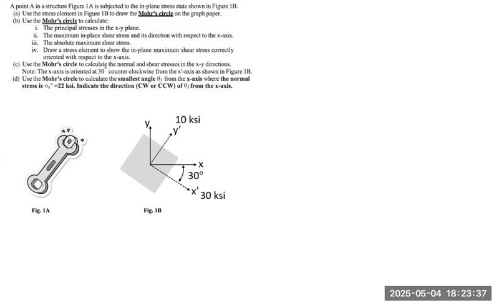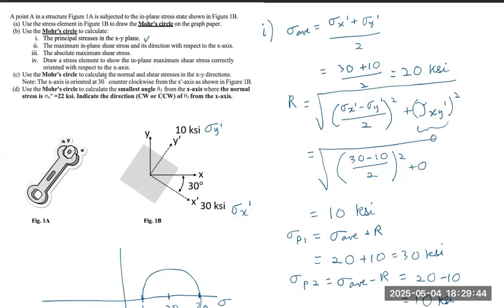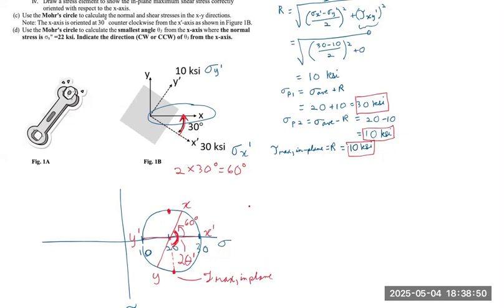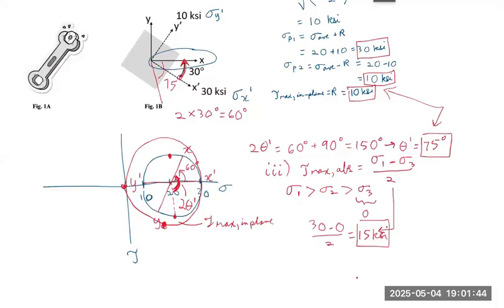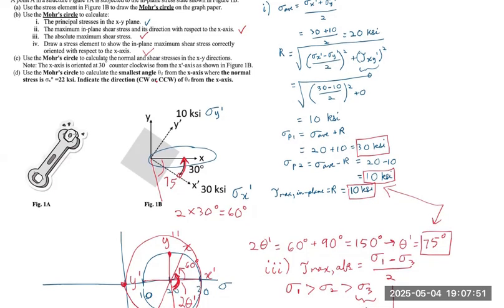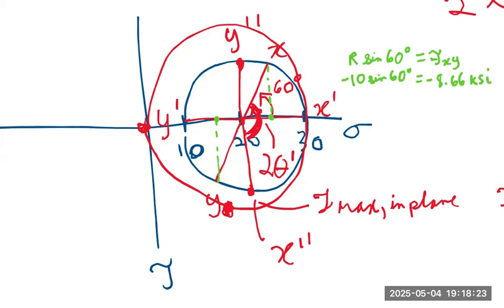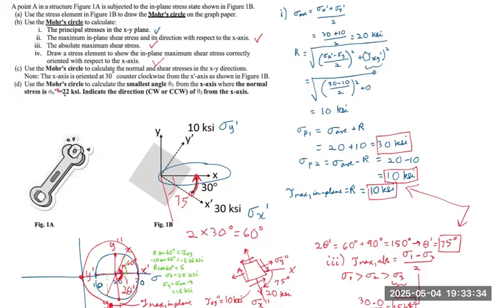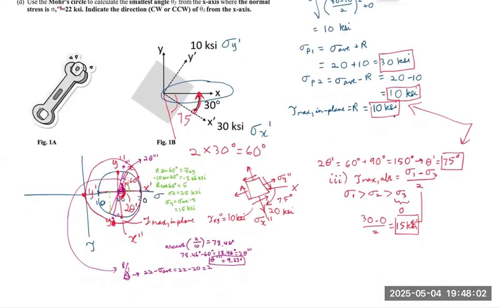Mohr's circle transformation problem